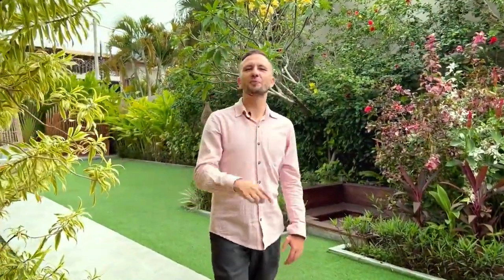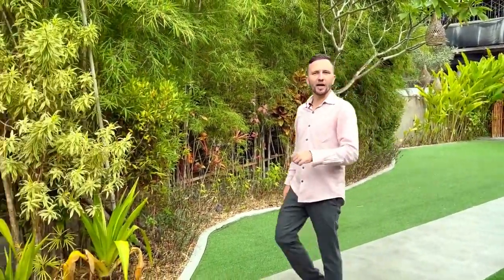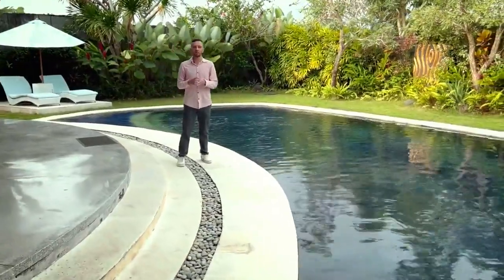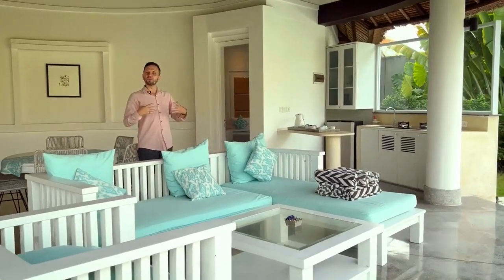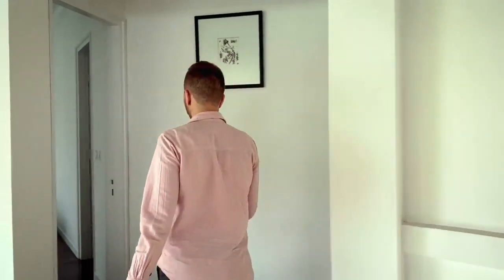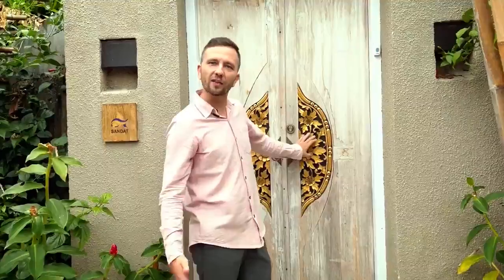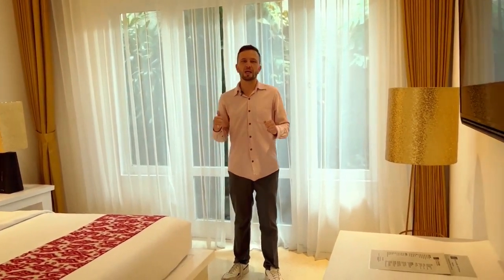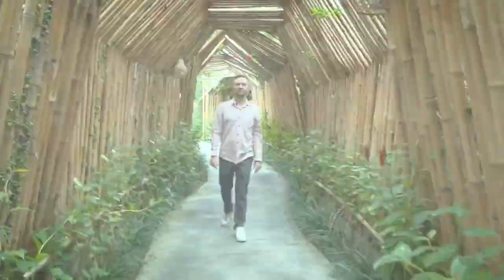The Umalas Signature Villas - Magnum Estate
Overview:
The Umalas Signature Villas are a premium complex in the Umalas district, positioned as an exclusive space for both residence and leisure. It stands out for offering perpetual ownership rights within a prime tourist location, accommodating those looking to generate passive income or live without limits.

Location and Accessibility:
Strategically located in the heart of the "Trendy Bali Triangle" that connects Canggu, Seminyak, and Kerobokan, the complex is within a 5-minute drive to Berawa and Batu Belig beaches and just a minute from essential amenities. It boasts a convenient connection to main tourist areas and a tranquil atmosphere synonymous with Bali.

Design and Architecture:
The villas flaunt luxury architecture and smart technologies, with a design philosophy that maximizes enjoyment of the Bali views from rooftops raised 15-18 meters high. The design emphasizes comfort and entertainment, offering over 5000 m² of premium rooftop infrastructure, from infinity pools to panoramic gym and spa facilities.

For more information on the Real Estate Market, Visit PIE Properties LLC website
Or download our application now!